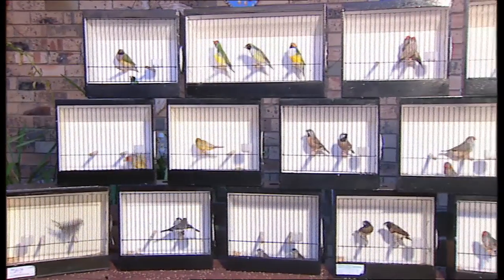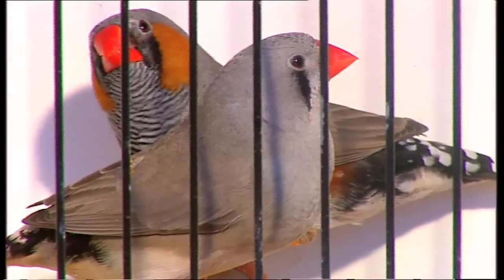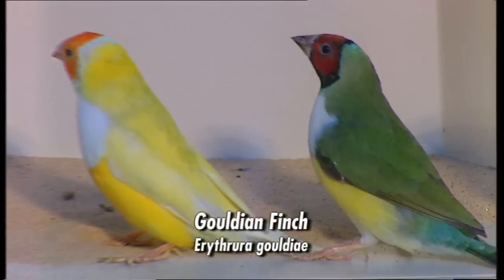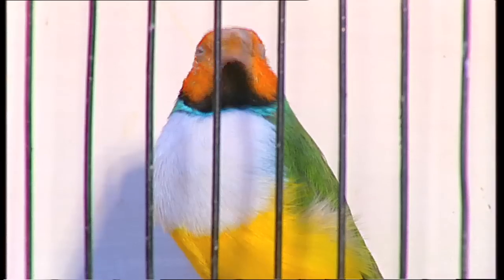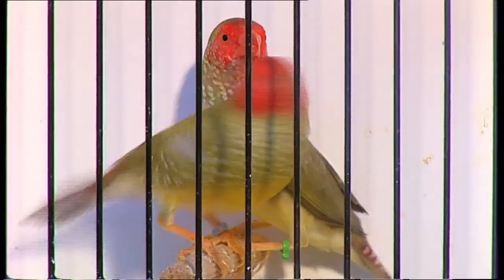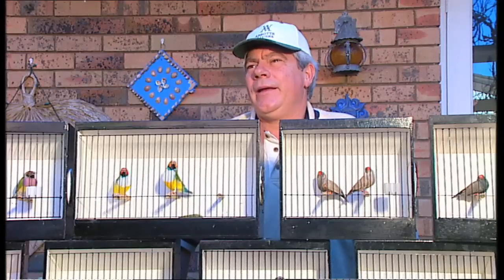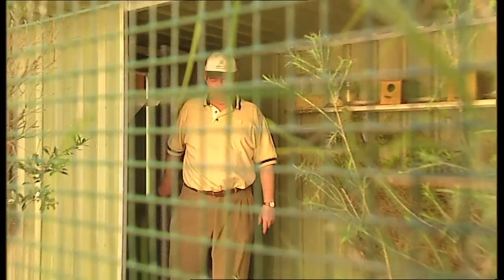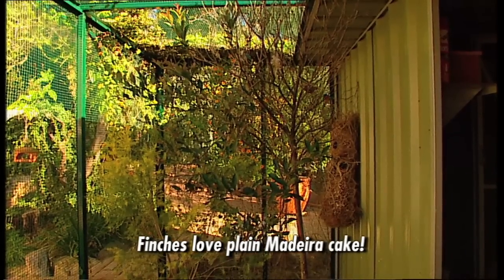Burke's Backyard, Australian Finch Road Test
Although finches are not unique to Australia, it is the Australian finch species, particularly the Zebra Finch, that have become most popular among breeders around the world. Don Burke meets two Finch breeders who show him their vast collections of Australian Finches.